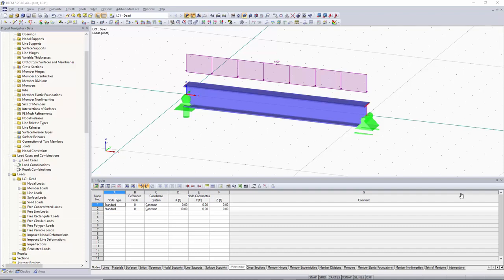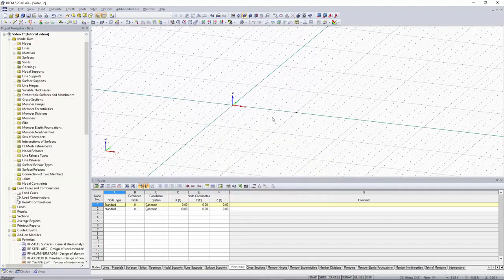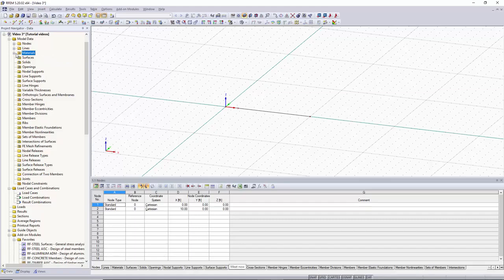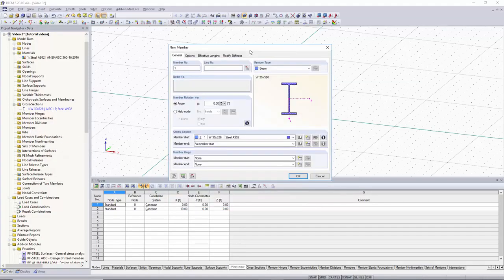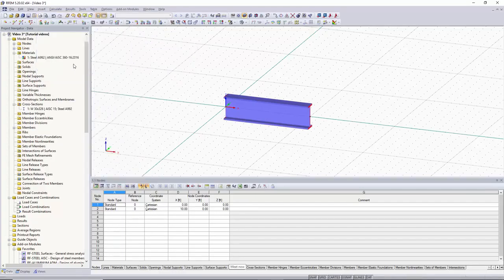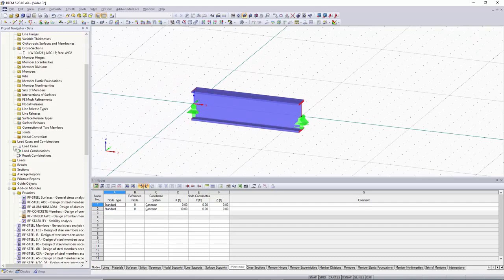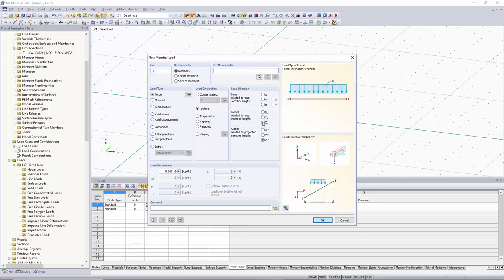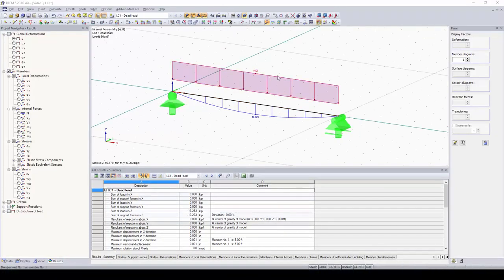[EN] RFEM 5 - Tutorial für Studenten | 003 Modellierung über Dialoge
In diesem dritten kurzen Tutorial-Video wird gezeigt, wie in RFEM nur über die Dialogfelder modelliert werden kann. Das vorgestellte Modell ist ein einfach gelagerter Träger. Die Ergebnisse werden analysiert und kurz erläutert.